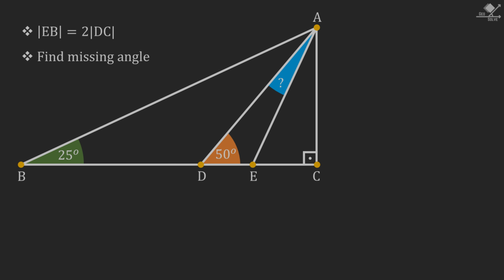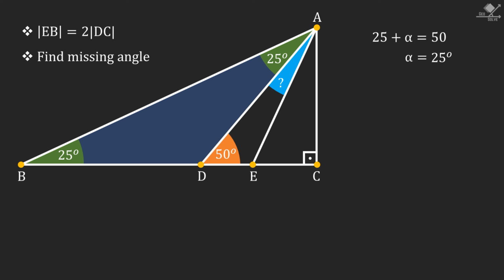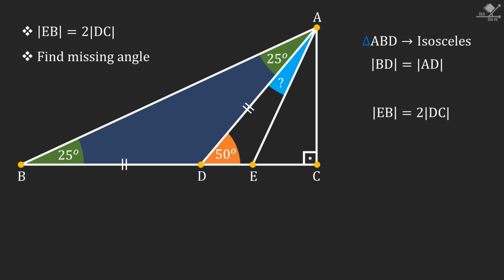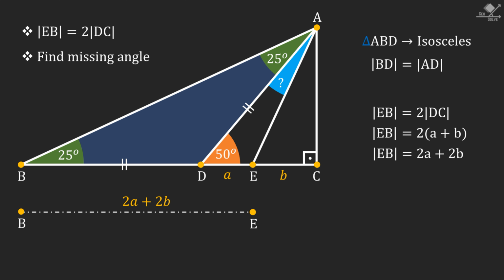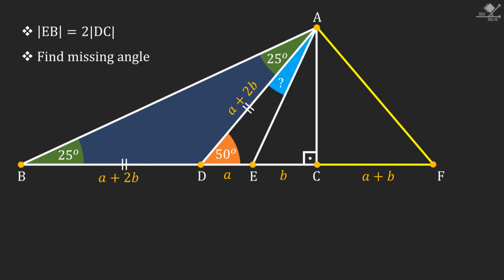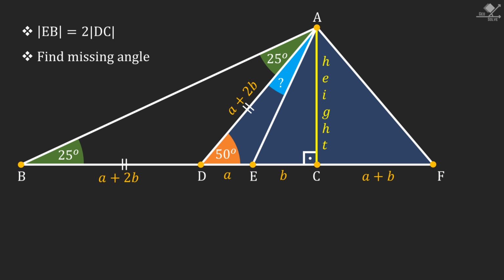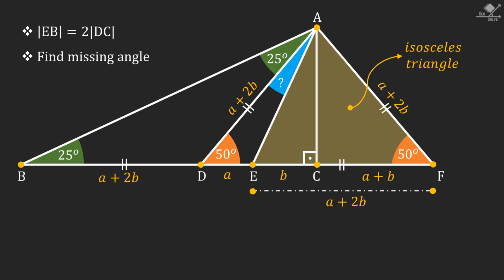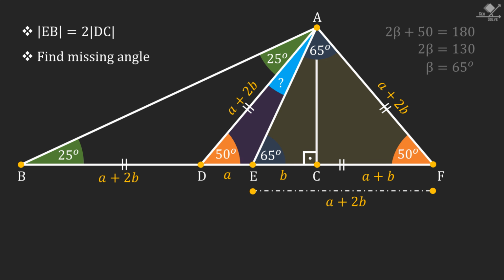Seems Easy. But is it ?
An easy looking geometry question but in fact it can be very difficult to see the solution.

Solution of the problem requires the use of;
- Properties of isosceles triangles,
- Exterior angle theorem,
- Angle chasing.